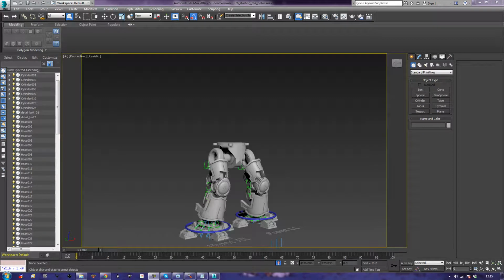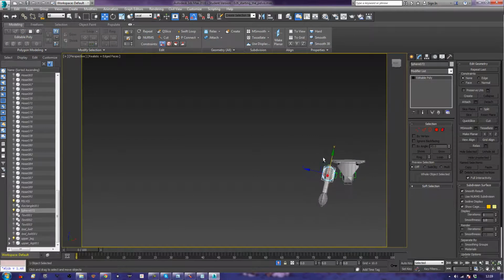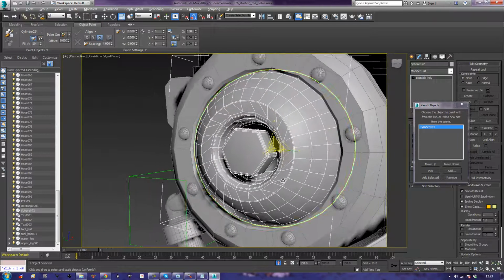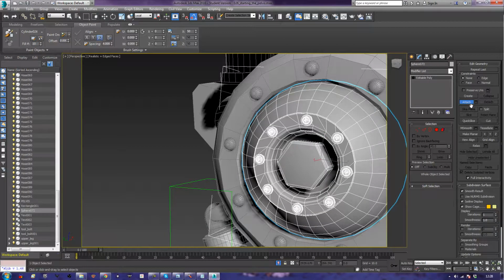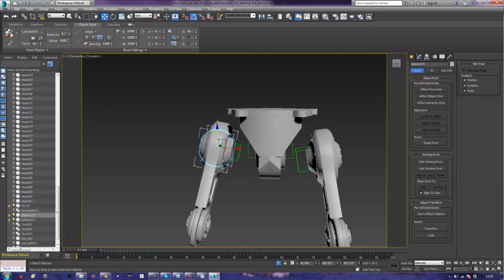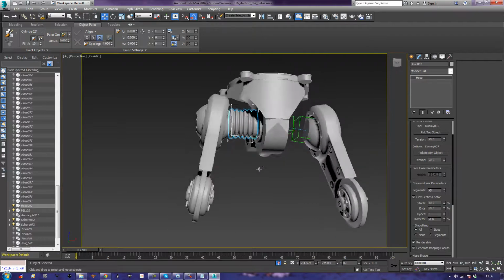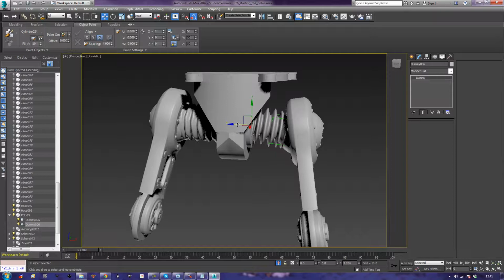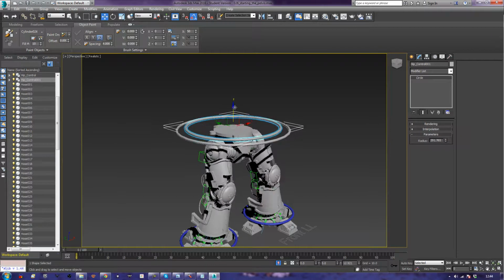WH40k Imperial Knight - 027 pelvis to hips mechanisms